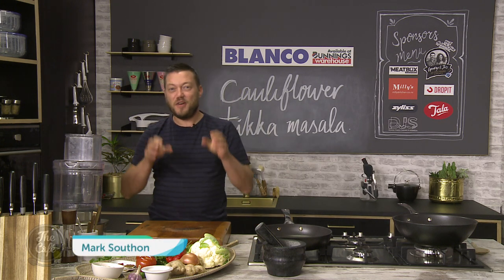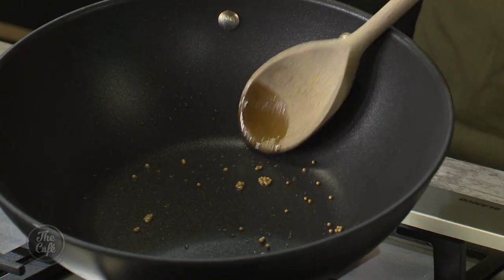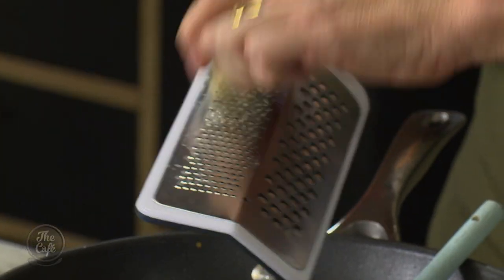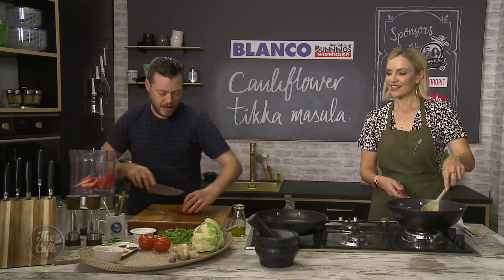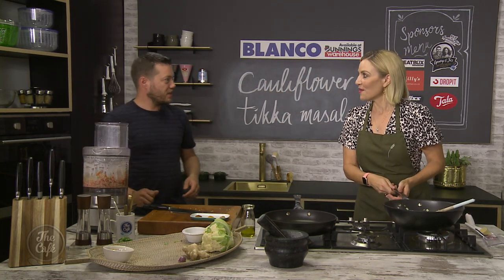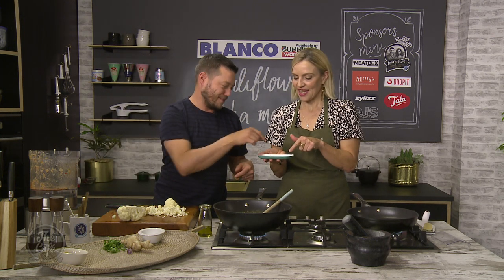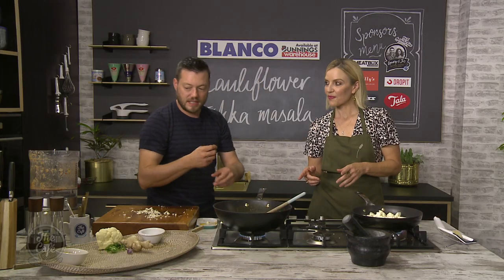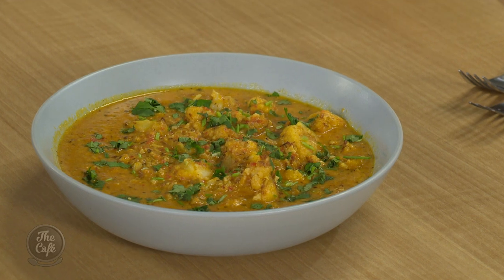Cauliflower Tikka Masala on The Cafe